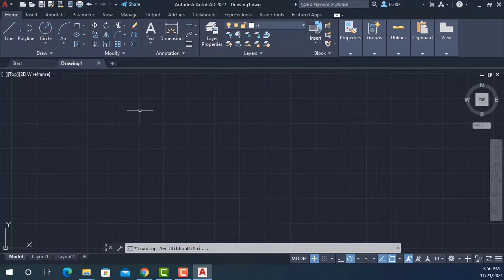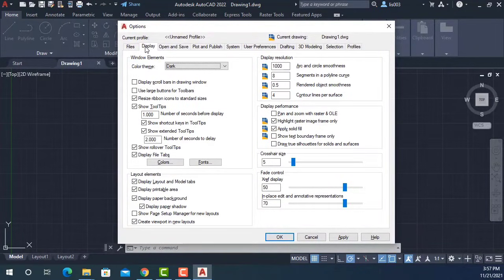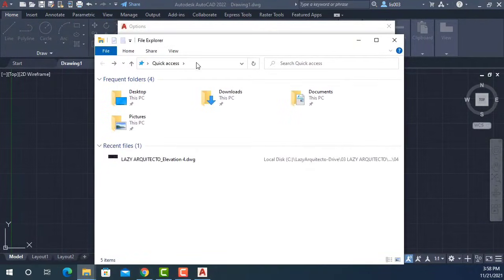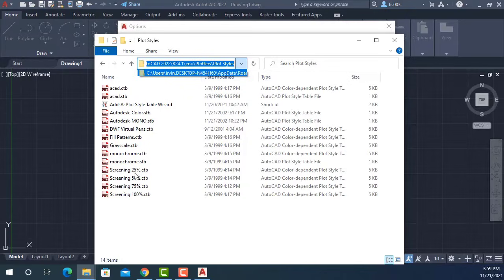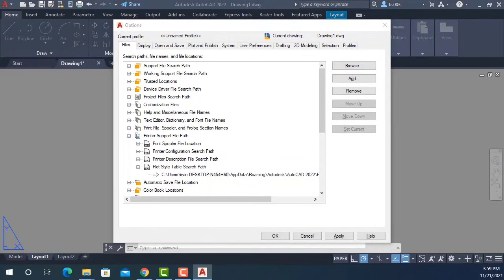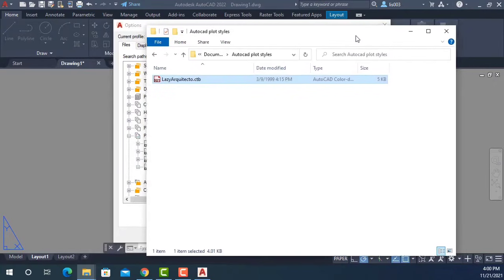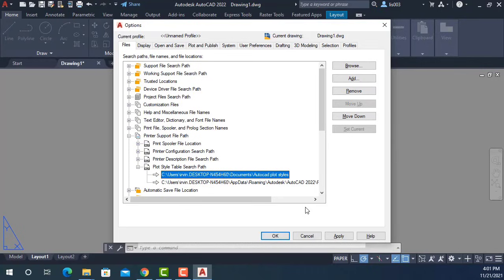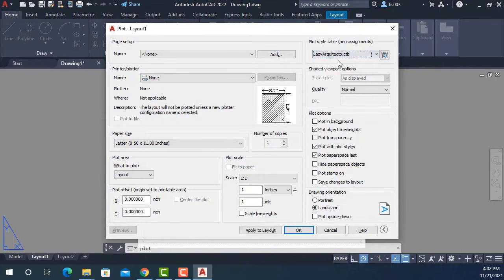Do THIS to Fix Autocad Missing Plot Style or Ctb